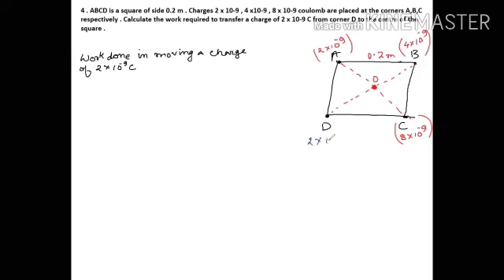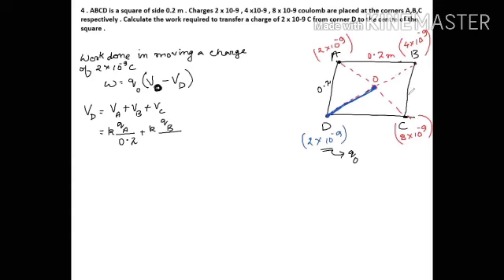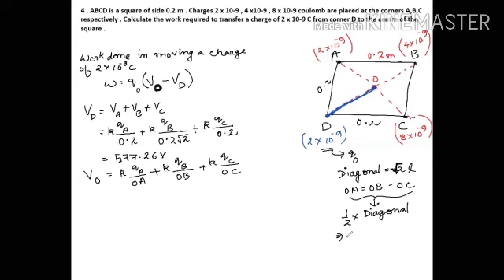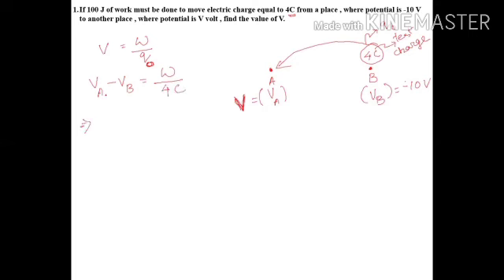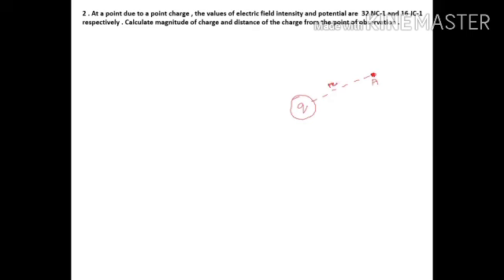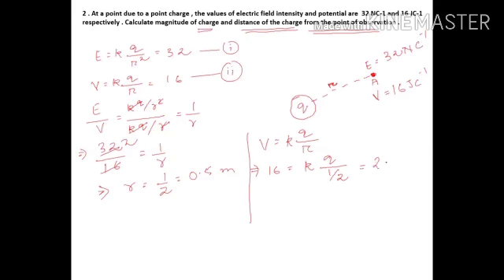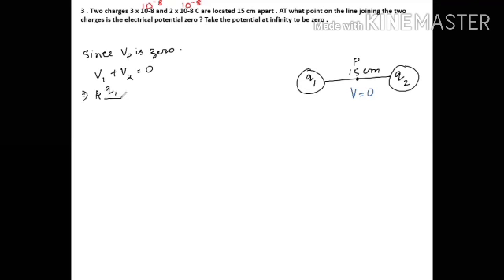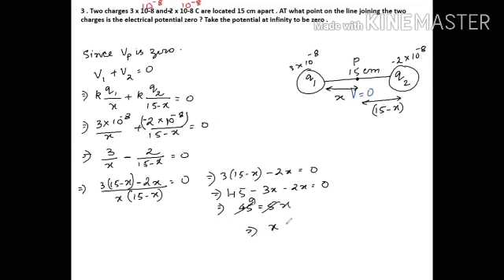May 24, 2020